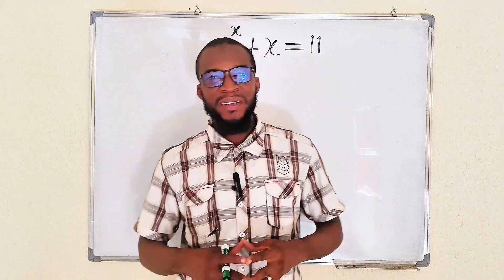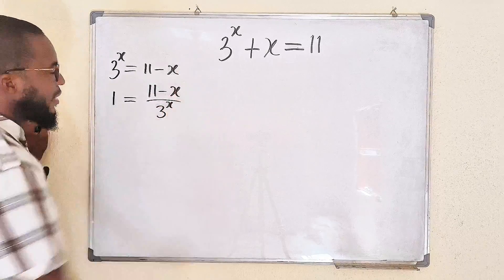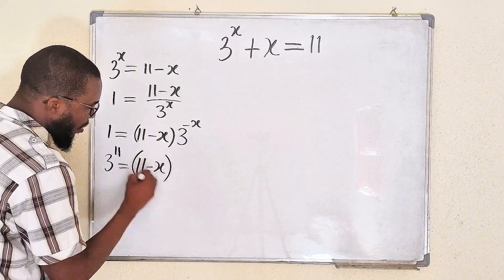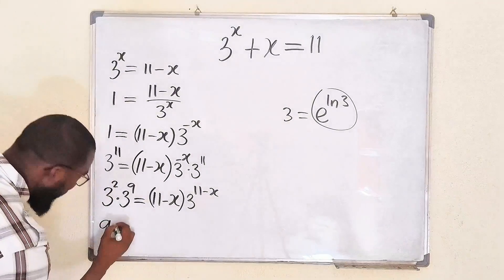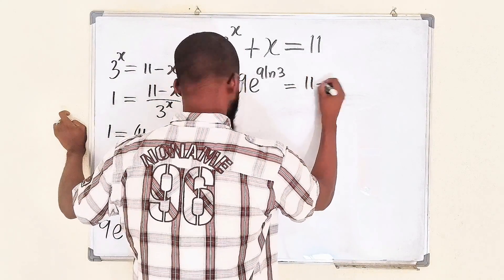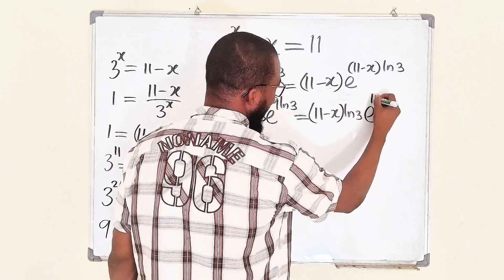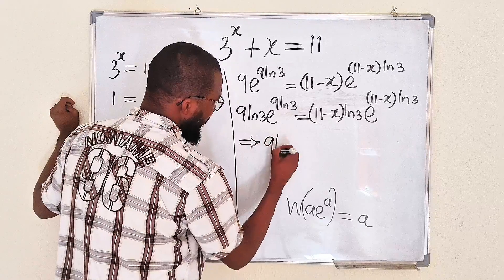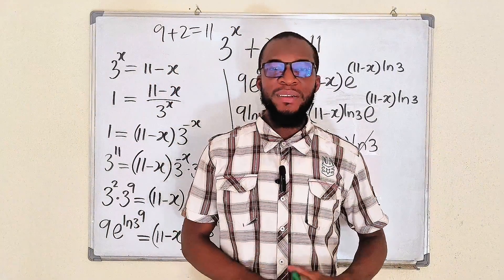Solving exponential equation 3ˣ+x=11 without using Lambert W function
The equation 3^x + x = 11 is a transcendental equation because it involves both an exponential term, 3^x and a linear term, x which makes it difficult to solve using basic algebraic techniques. To find the solution, one would typically use numerical methods, such as graphing or iteration, as exact analytical solutions may not be easily obtainable. The goal is to determine the value of x for which the sum of 3^x and x equals 11.